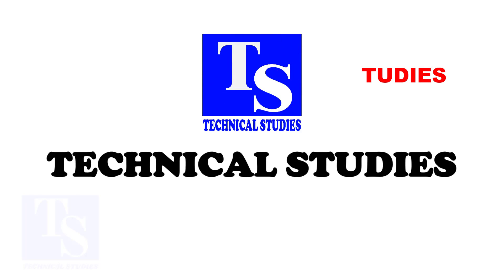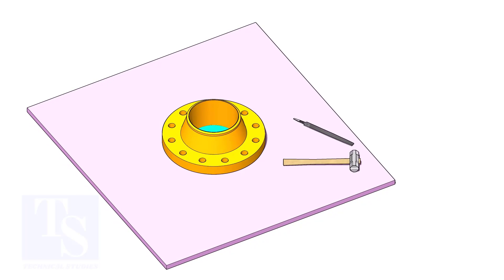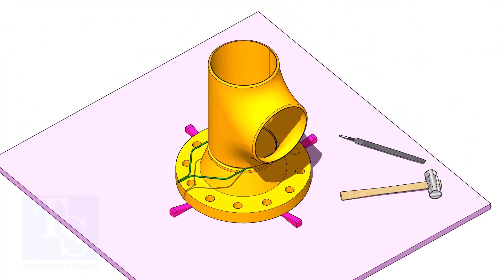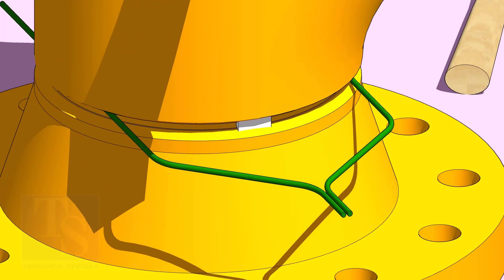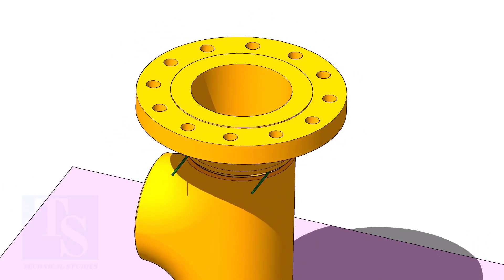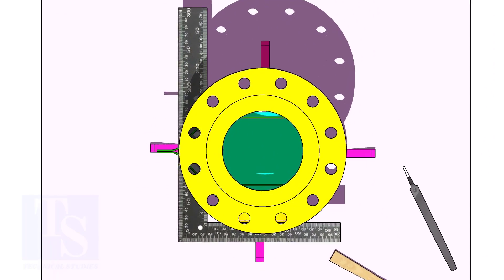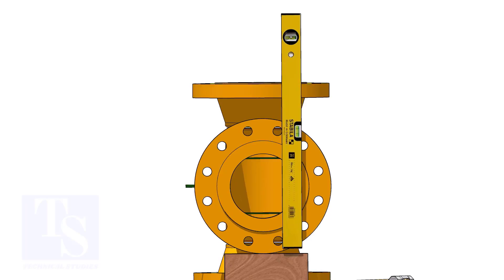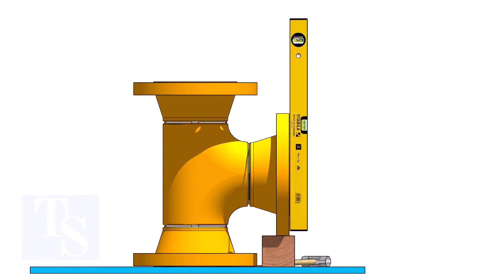Tee to Flange Fit up, advanced training tutorial. Pipe fit up tutorials